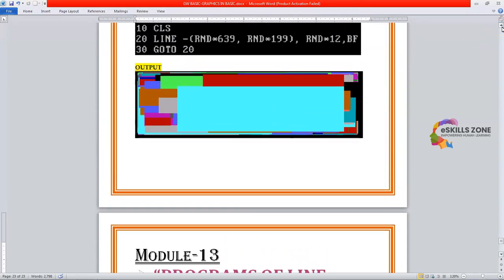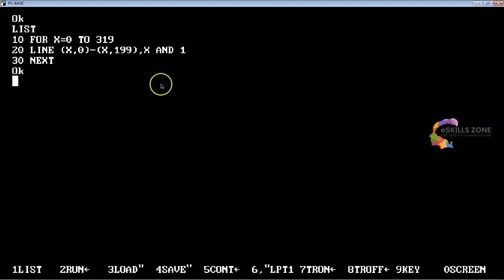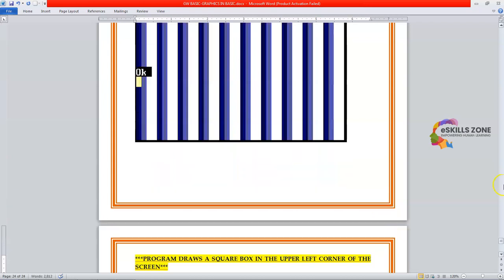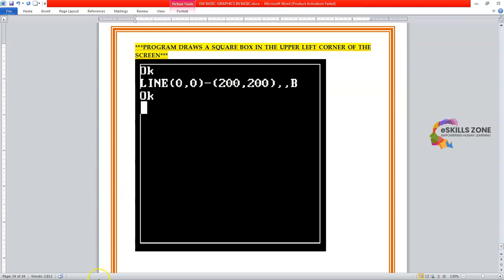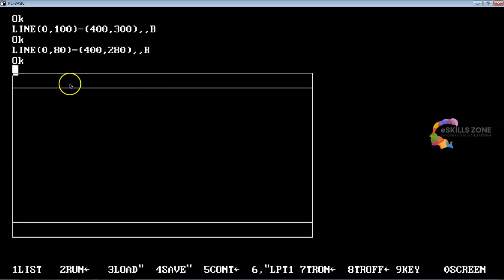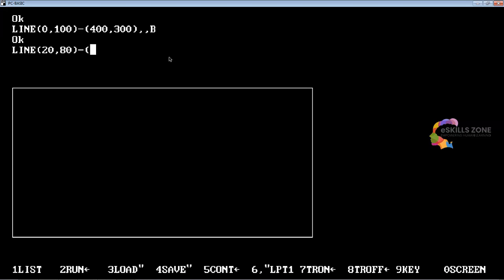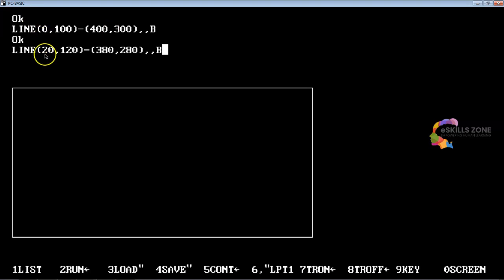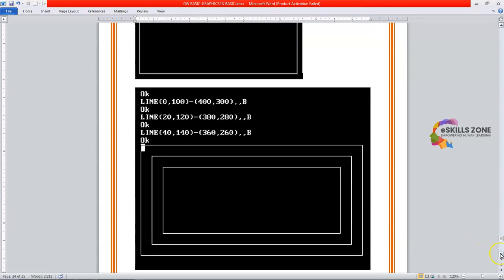GW BASIC - Lecture 13 PROGRAMS OF LINE STATEMENT PART 2